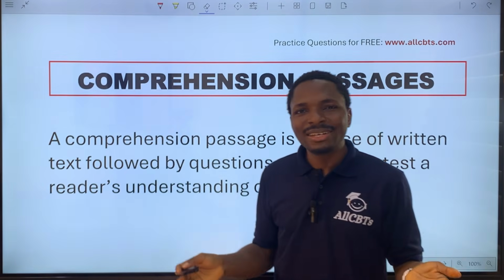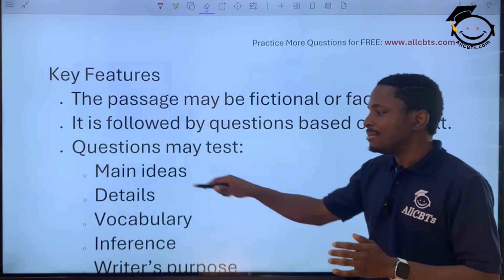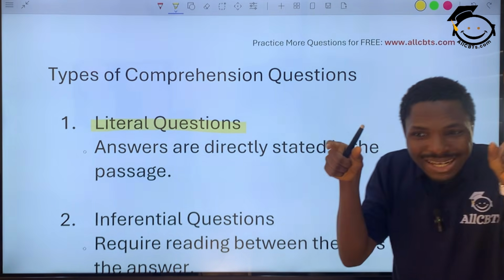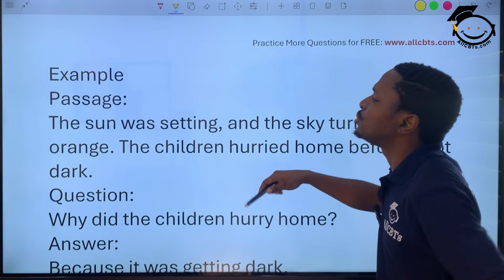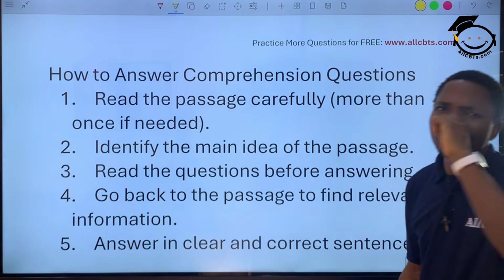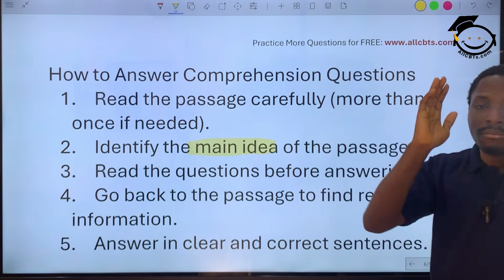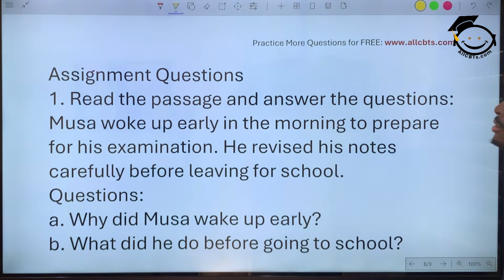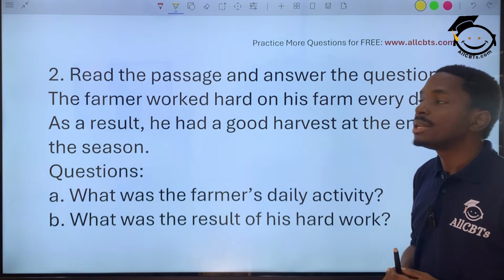How to Answer Comprehension Passages Correctly | Rules, Types of Questions with Examples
In this video, David takes Comprehension Passages in English | the Rules, Types of Questions with Examples.

Are you preparing for JAMB Use of English, WAEC English, or NECO English examinations and struggling with comprehension passages? This video, Comprehension Passages in English | Rules, Types of Questions with Examples, will teach you everything you need to understand and answer comprehension questions correctly.

Comprehension passages are one of the most important sections in English language exams, especially in JAMB UTME, WAEC, and NECO, and mastering them can significantly improve your overall score.

In this lesson, you will learn:

• What comprehension passages are in English
• Rules for answering comprehension questions
• Types of comprehension questions in exams
• How to read and understand passages quickly
• How to identify main ideas and supporting details
• How to answer inference and vocabulary questions
• Common mistakes students make in comprehension

This tutorial explains different types of comprehension questions such as:

• Literal questions (direct answers from the passage)
• Inference questions (reading between the lines)
• Vocabulary questions (meaning of words in context)
• Summary questions
• Author’s tone and purpose questions

If your goal is to score high in JAMB, WAEC, or NECO English, this video will help you understand exam patterns, improve reading speed, and apply effective answering strategies.

✔ Students preparing for JAMB Use of English 2026
✔ Candidates preparing for WAEC English Language examination
✔ Students studying for NECO English examination
✔ Learners improving their reading and comprehension skills
✔ Candidates doing last-minute English revision

🔥 Learn fast comprehension techniques
🔥 Understand types of questions asked in exams
🔥 Improve reading speed and accuracy
🔥 Boost your chances of scoring high in English exams

👉 Watch till the end to master comprehension passages in English and improve your exam performance.

and Many More in Channel